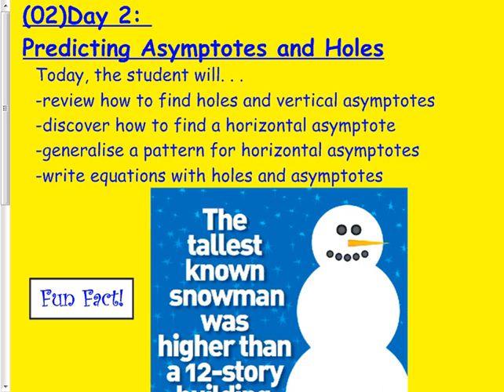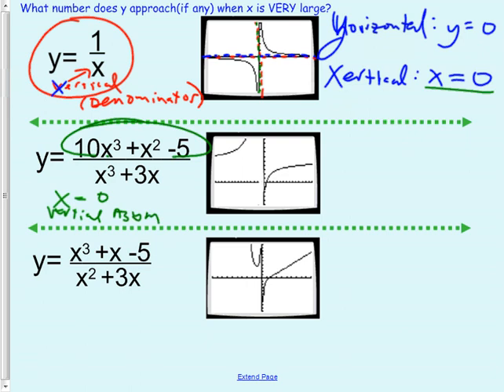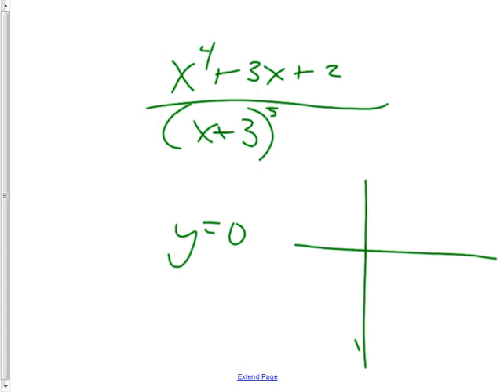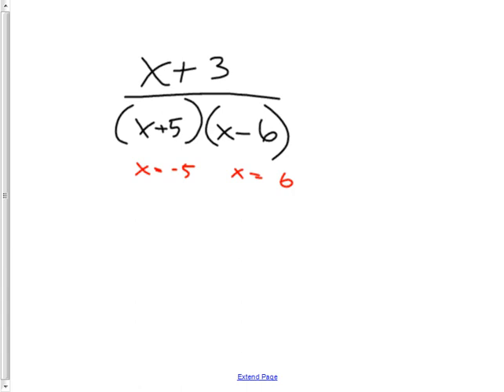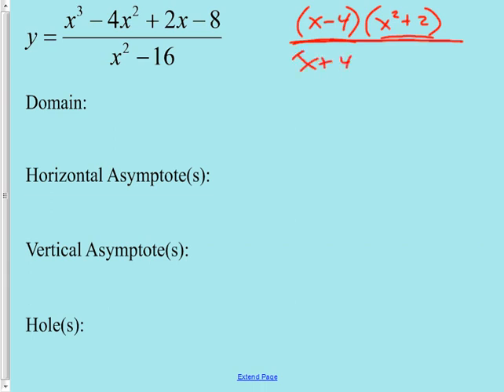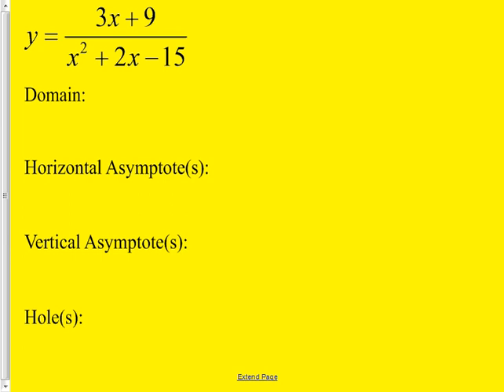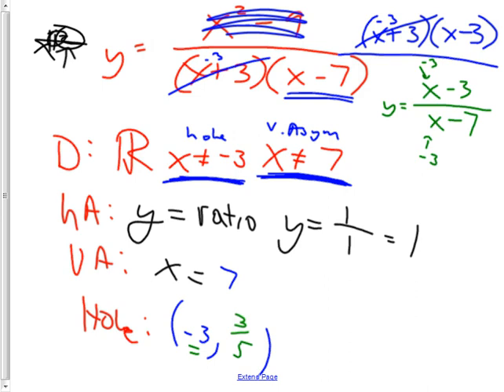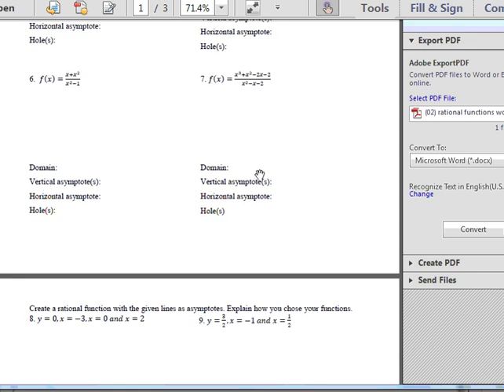December15 0852 HHA Rational Functions Day 2 worksheet B